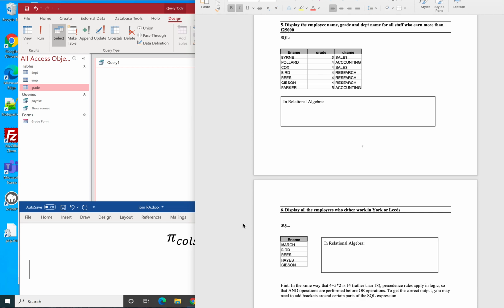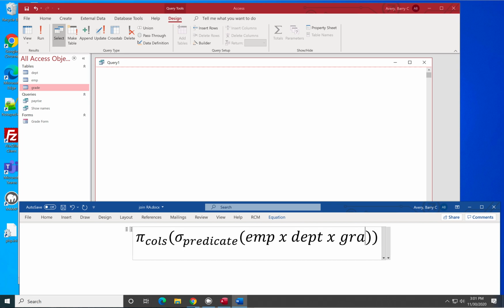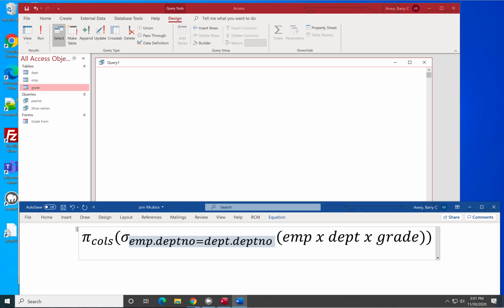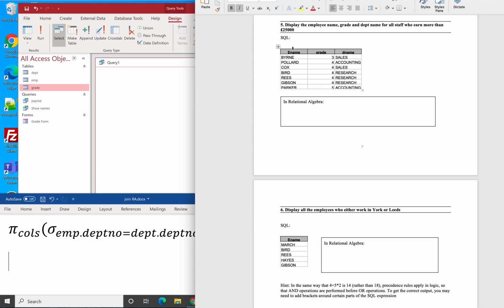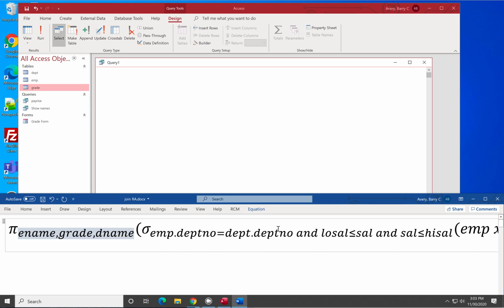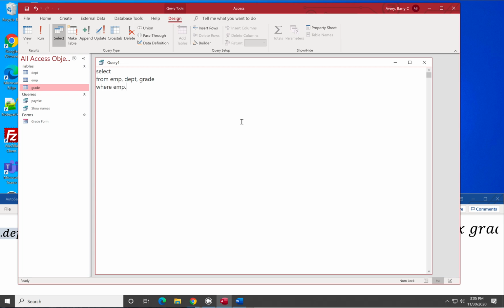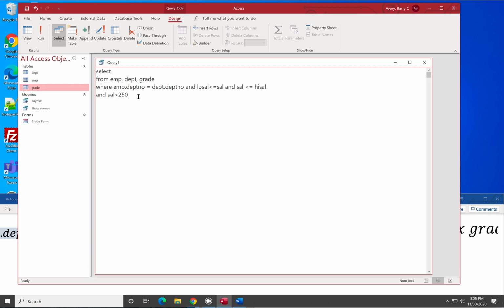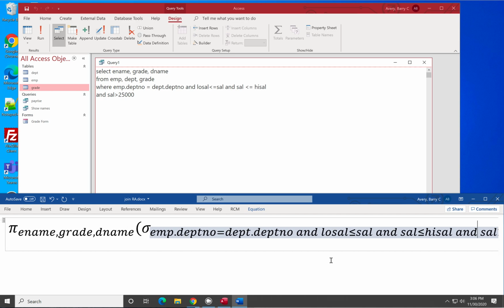Exercise 5 - Cartesian Product and Join using multiple tables